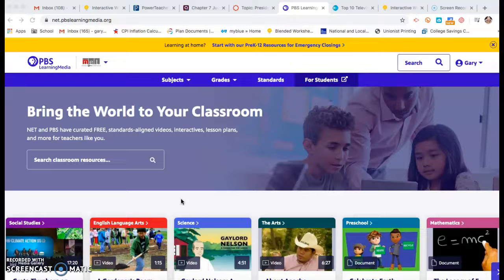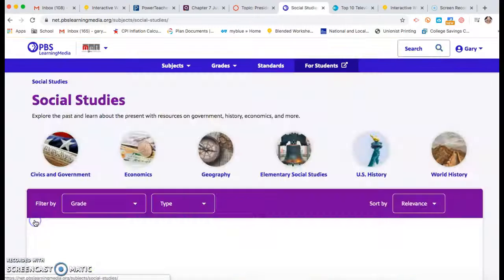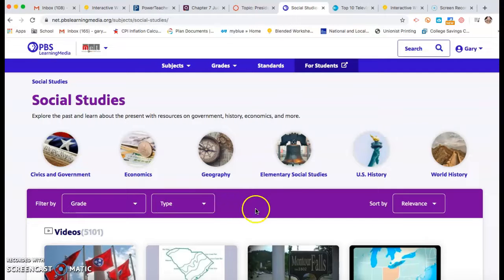Instructions to get to Johnson & Vietnam Video